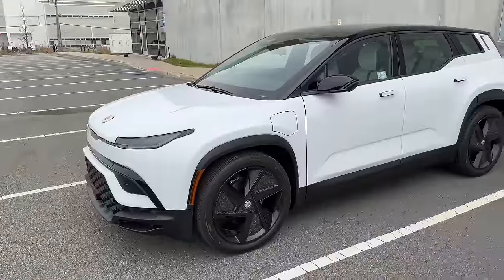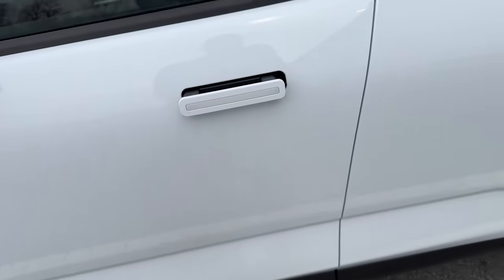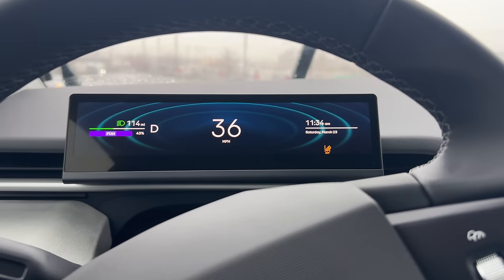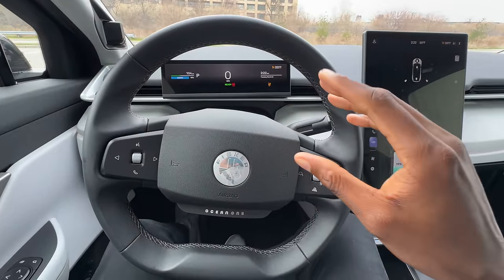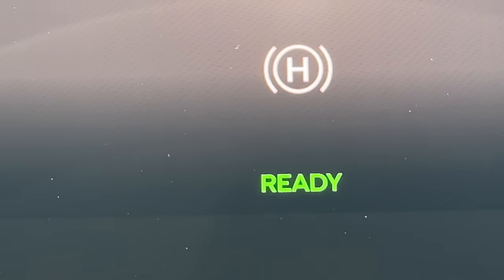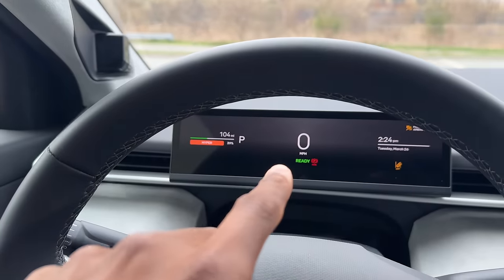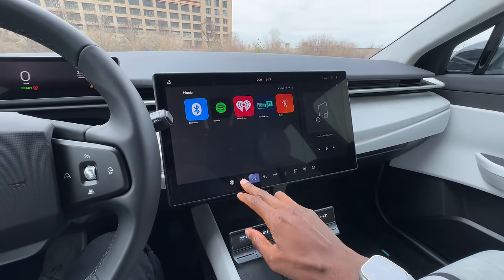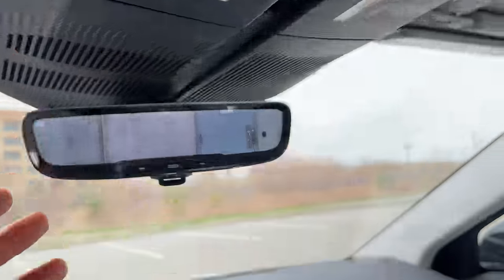Fisker Ocean 2.0 - 2 Little Too Late?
The Fisker Ocean was the worst car I've ever reviewed. Can the 2.0 software redeem it?